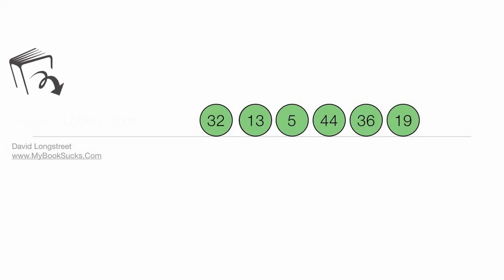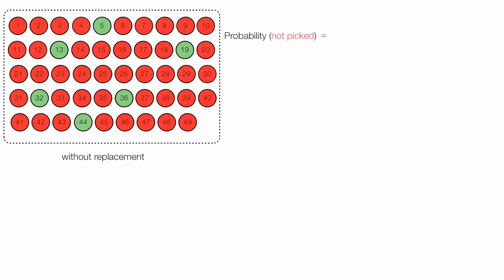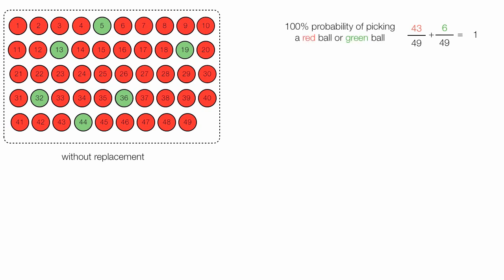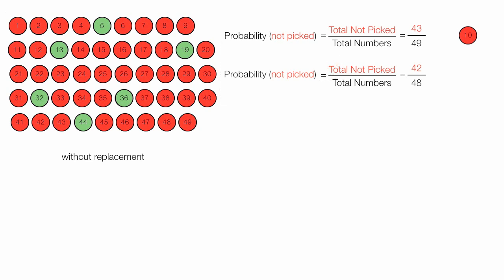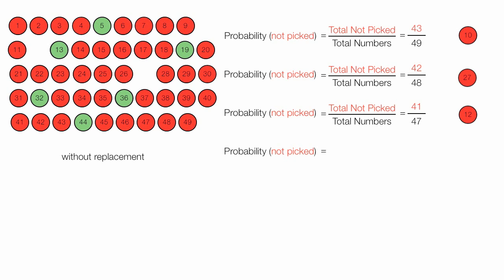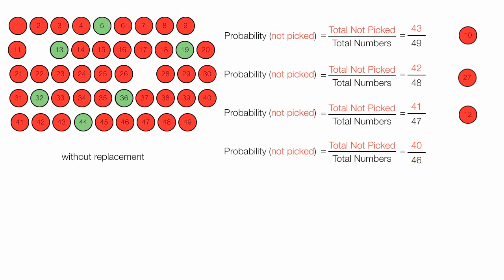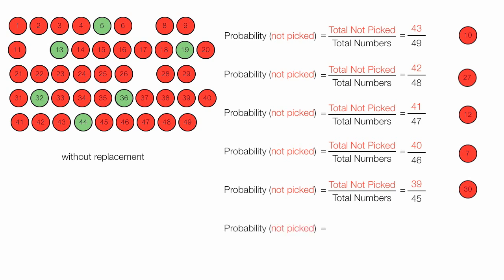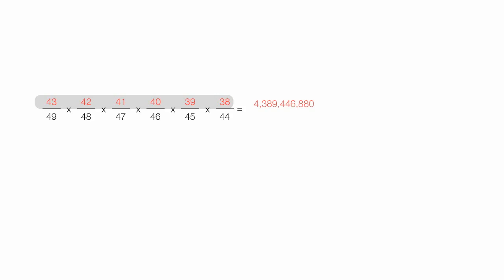How to calculate losing at the lottery V2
Visual explanation on how to calculate not getting any number correct in the lottery.  This example includes 49 ball and choosing 6.  The video uses classical probability and multiplication of probability.

Created by David Longstreet, Professor of the Universe, MyBookSucks